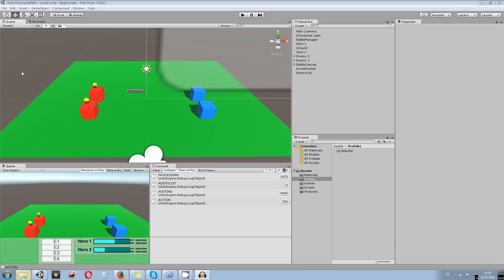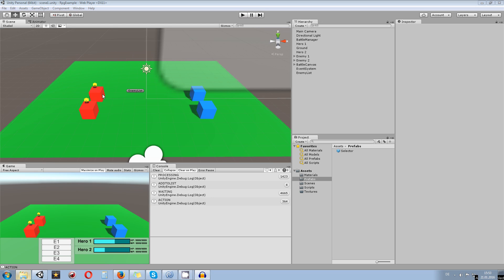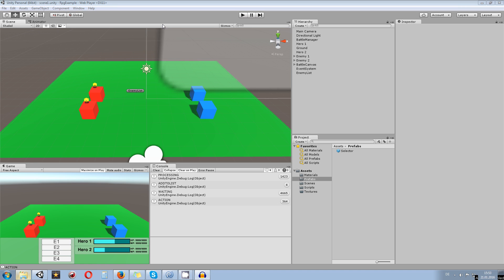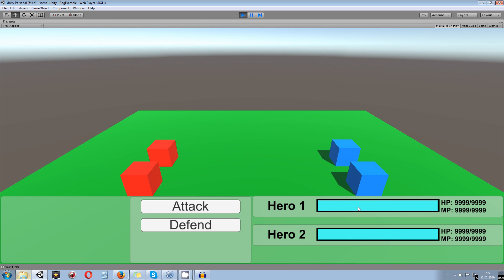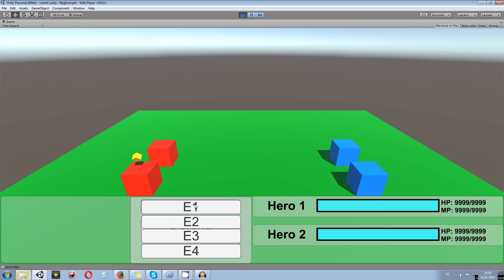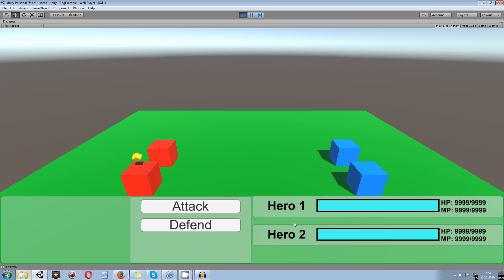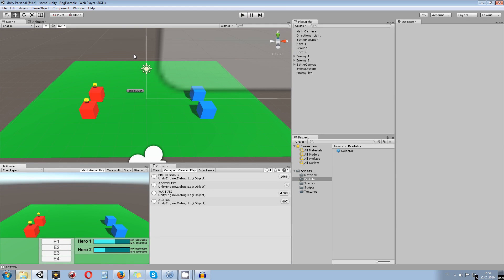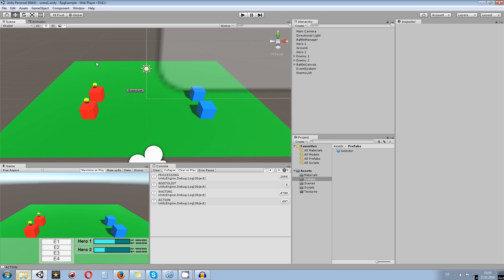Unity 5 Tutorial: Turn Based Battle System #01 - Introduction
Welcome to my new tutorial series about turn based battles like in the RPG final fantasy 6.

This is a tutorial series about turn based battles like in final fantasy 6.

We will create a prototype using Unity 5 & C# to produce an Active Time Battle (ATB) system . That means, the enemys will act when they can, the player can choose from different attacks to perform after a progressbar is full, we calculate output damage, but most important is the system itself. We create several statemaschines using enums.

This is not an easy task, and more for advanced people, but i try to explain everthing as best as possible.